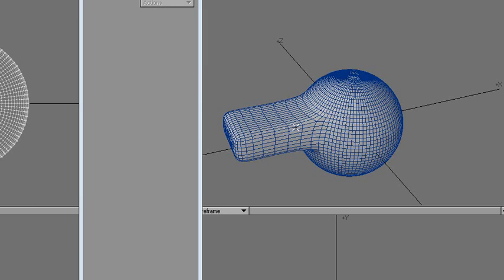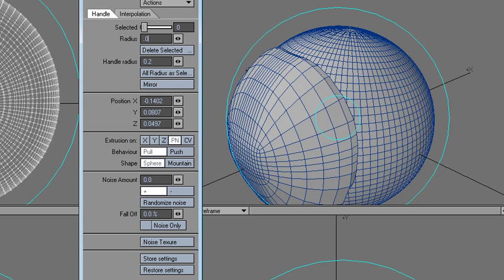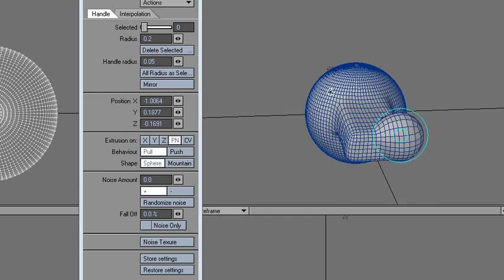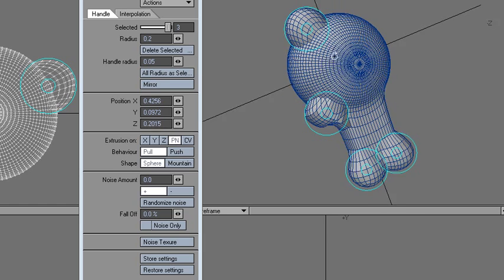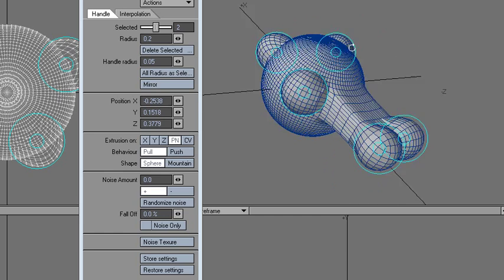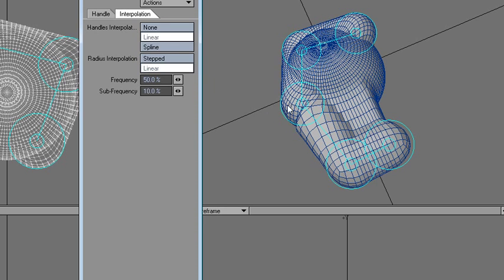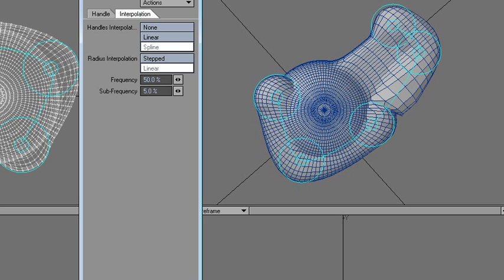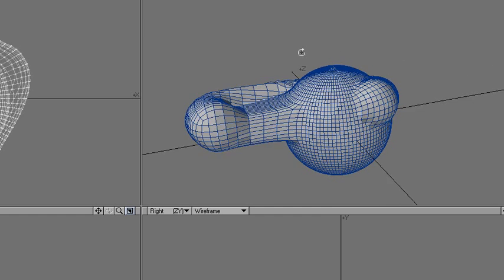LightWave plugin - DF Sculpt / V-Deformer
sculpt tool that uses spheres to deform the object
Thank You to Daniele Federico